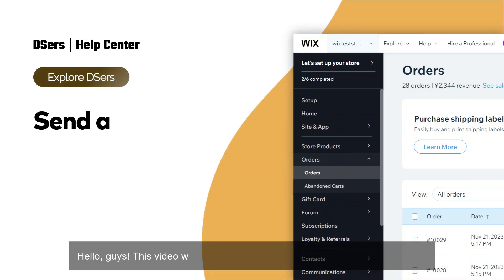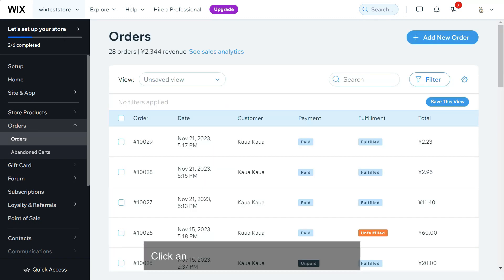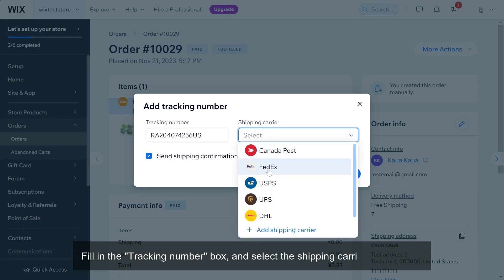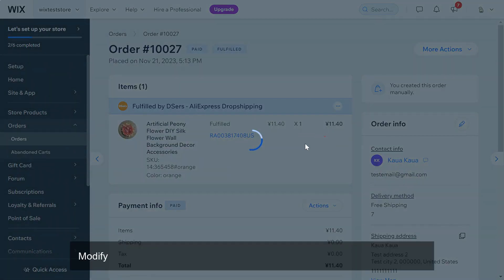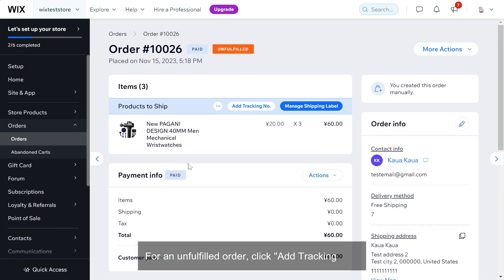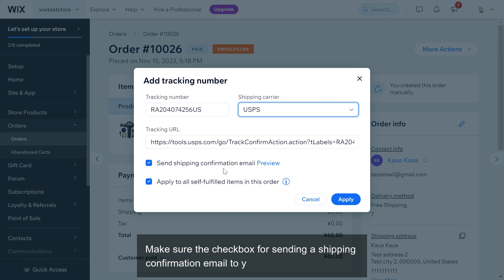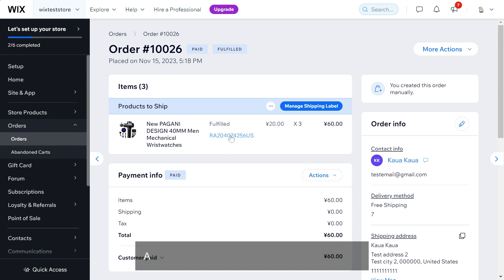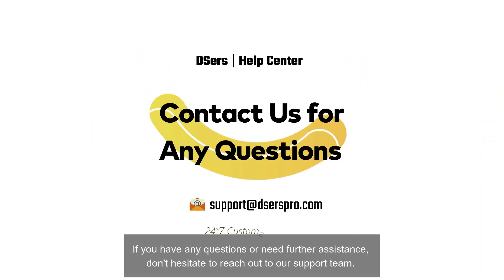Explore DSers - Send a tracking number manually - Wix - DSers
If you want to or have to send tracking numbers manually to your customers, you can check this article to learn how.